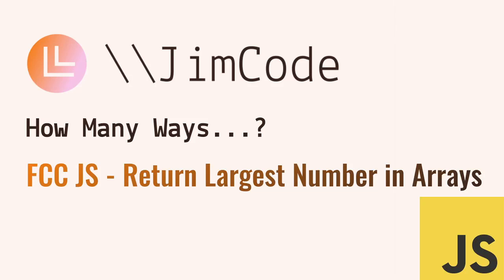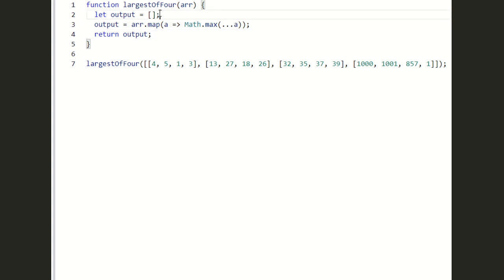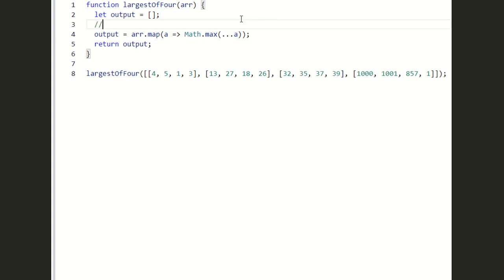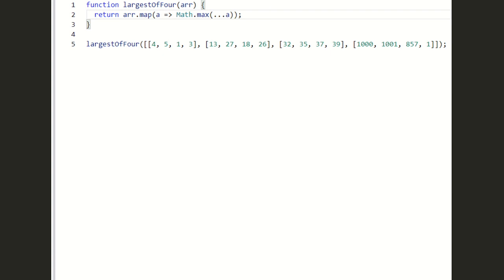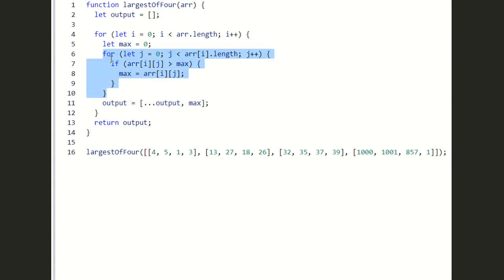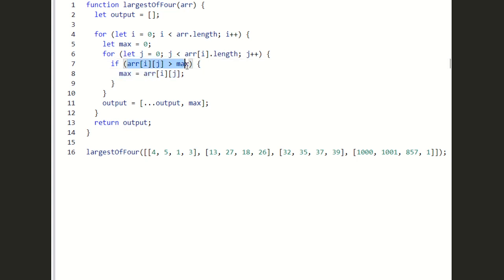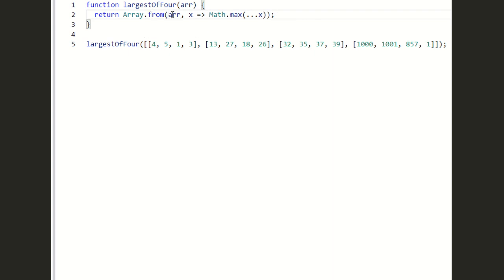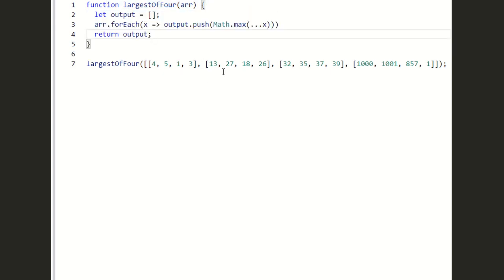How Many Ways Can We... find the largest number in an array of arrays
I've spent years coding. Recently I went back to freeCodeCamp to solve problems in as many ways as I can. Join me and I'll explain all the ways I can find. I want to see your craziest, most bonkers way.